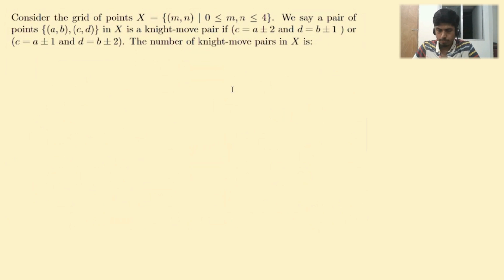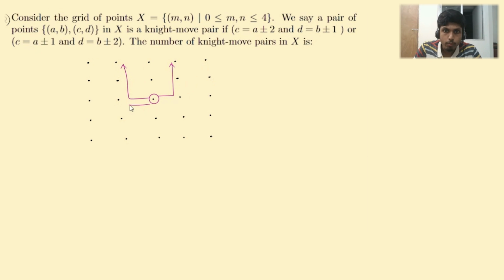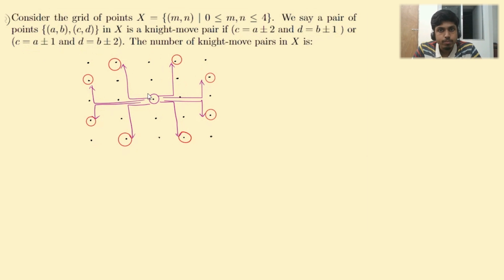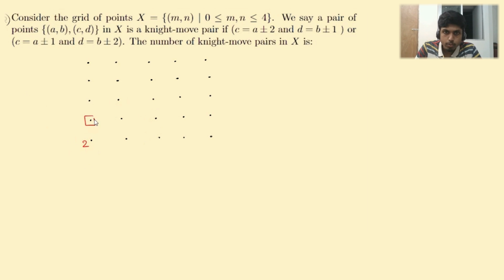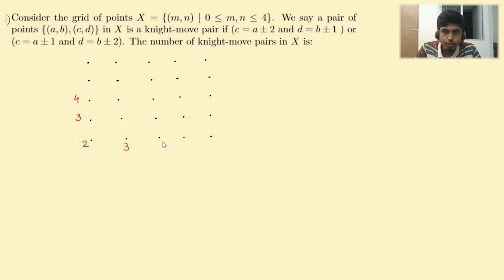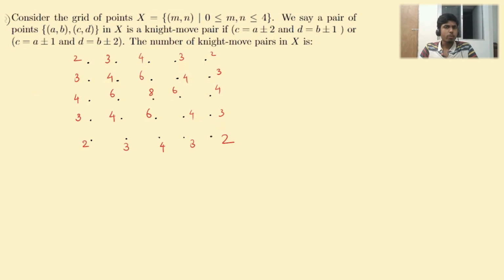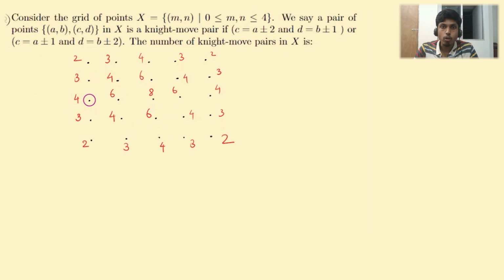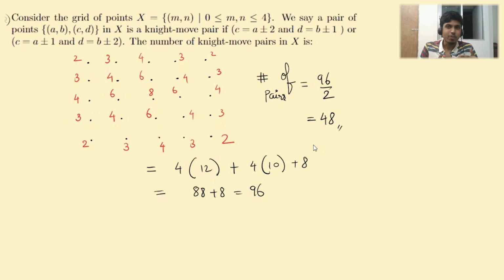IOQM 2024 Problem 9 | Math Olympiad In India | Cheenta